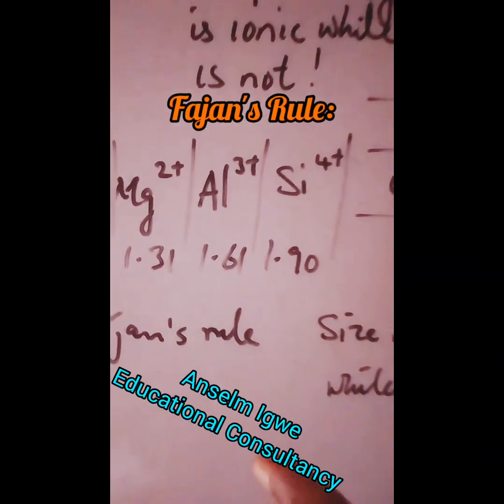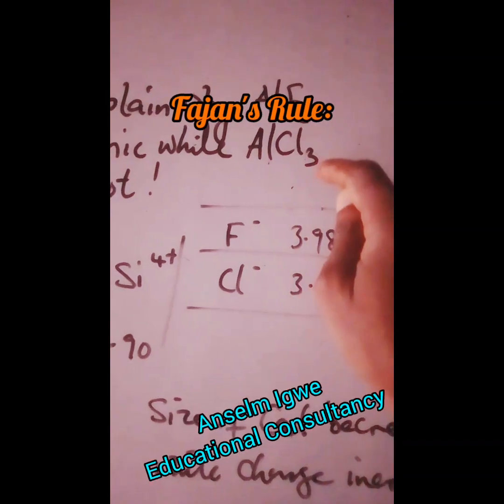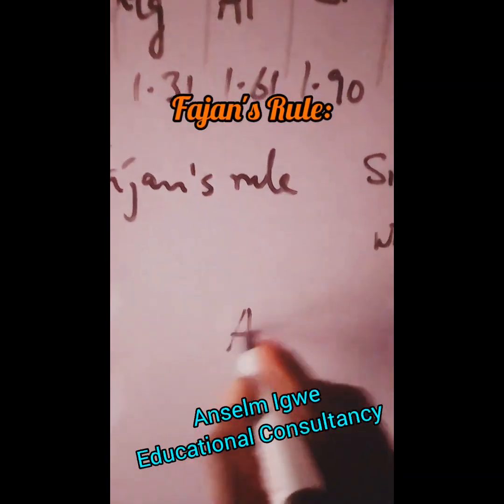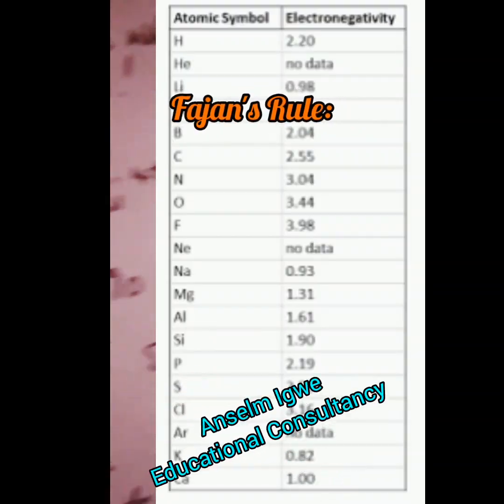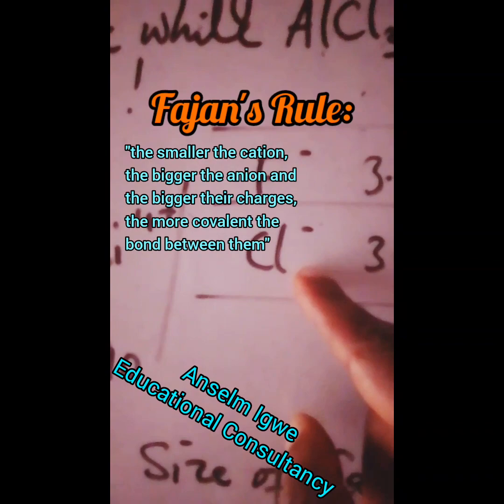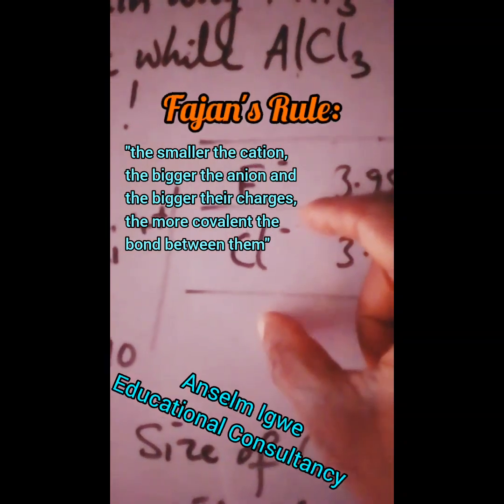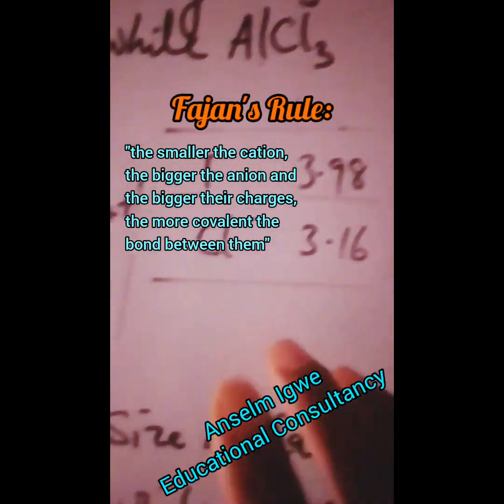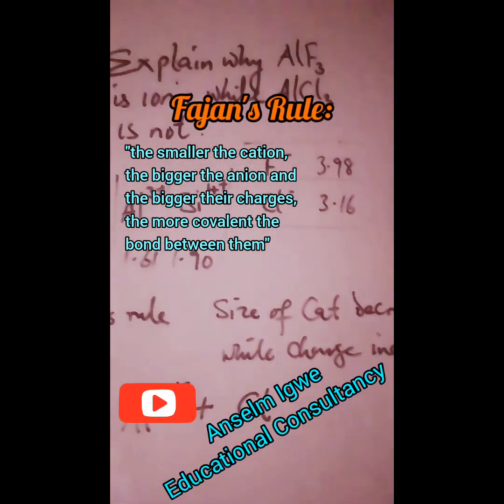Why AlF3 is ionic while AlCl3 is covalent!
this video illustrates the detailed explanation of the reason Aluminium fluoride bonds are ionic, while Aluminium Chloride bonds are covalent.